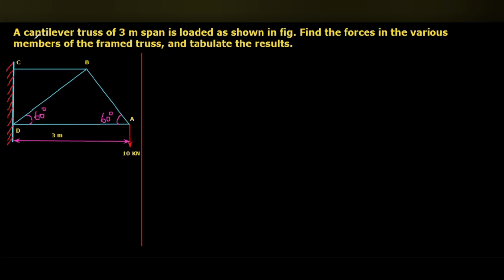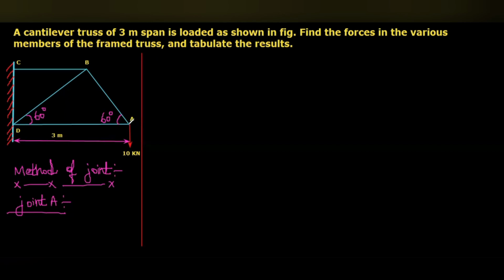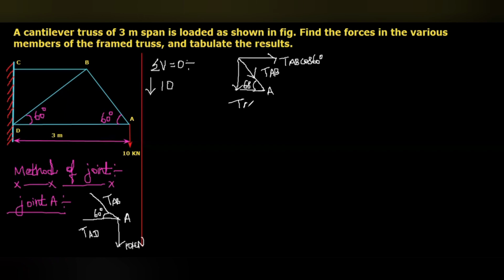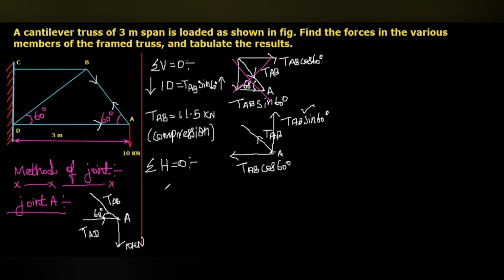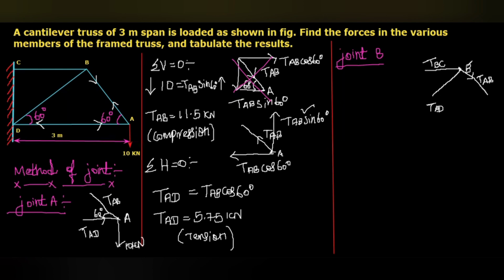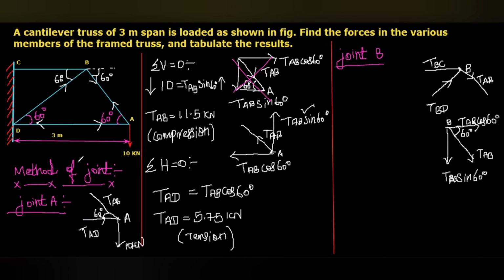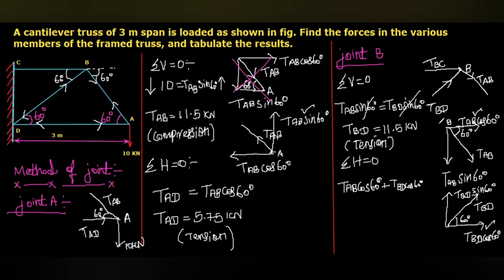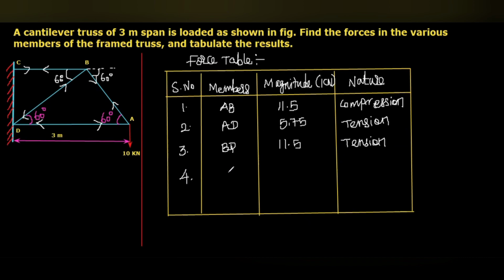Analysis of Perfect Frames| Method of joints|Method of sections|Engineering Mechanics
Solved by using method of joints.